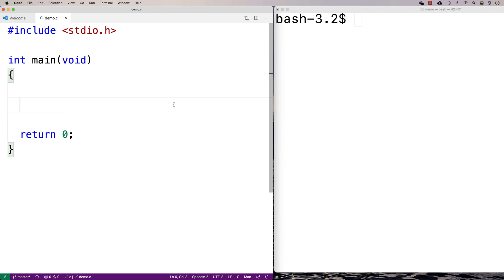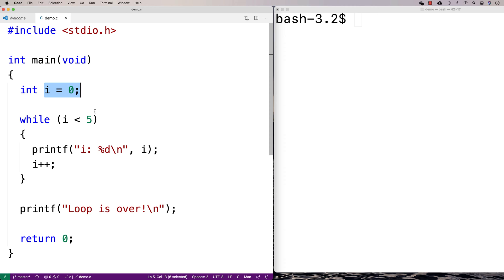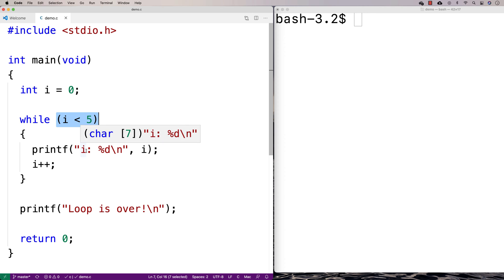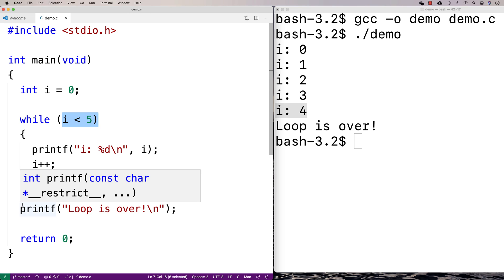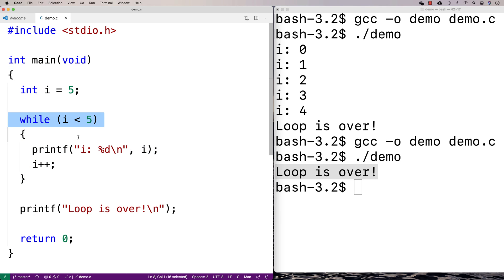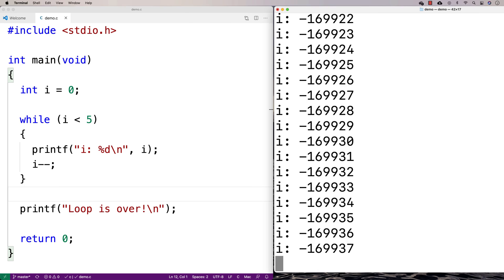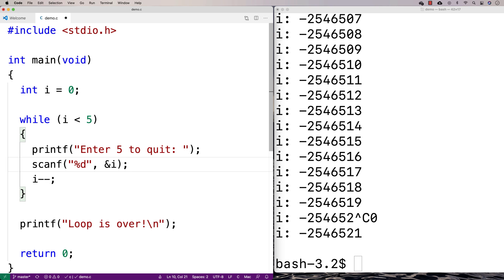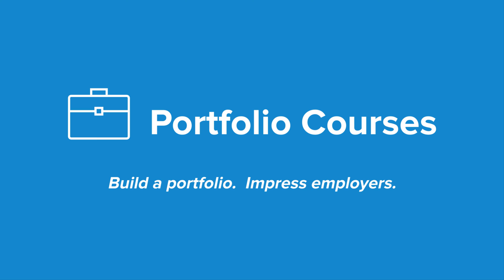while loop C | Programming Tutorial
An overview of how to use a while loop in C!  Source code to build a portfolio that will impress employers!